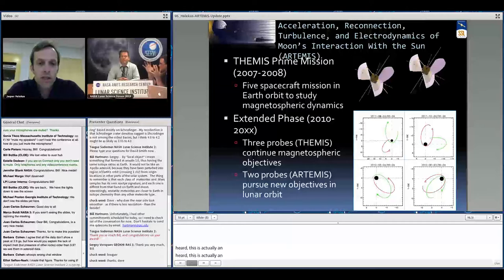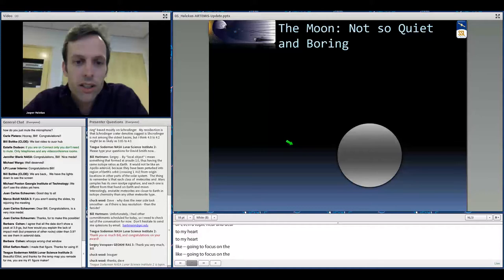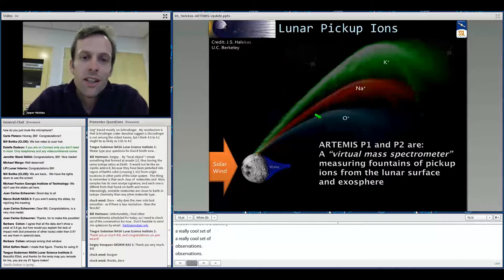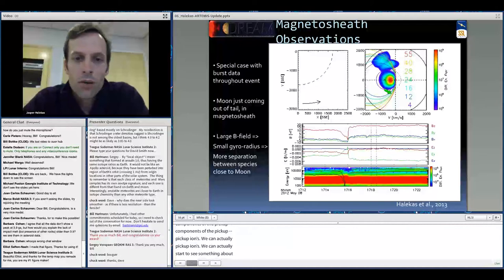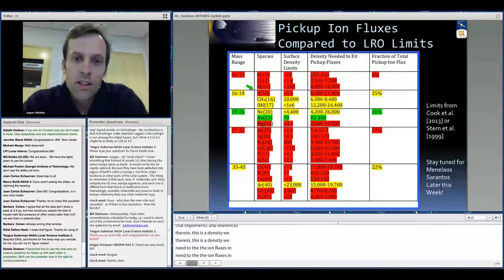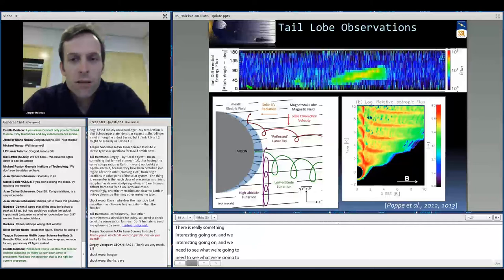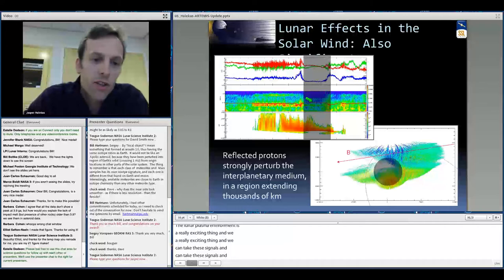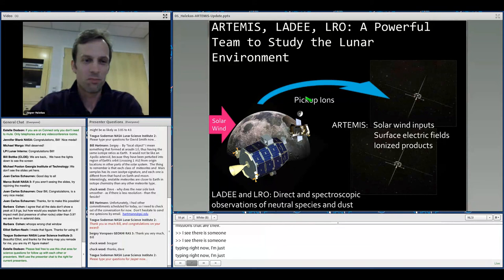2013 NASA Lunar Science Forum: SESSION 1: Missions - Jasper Halekas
ARTEMIS - Summary of New Science at the Moon (Invited)
Jasper Halekas